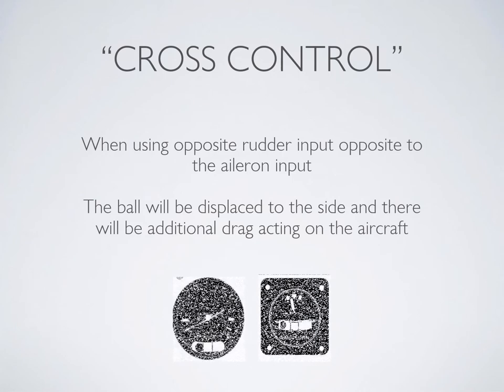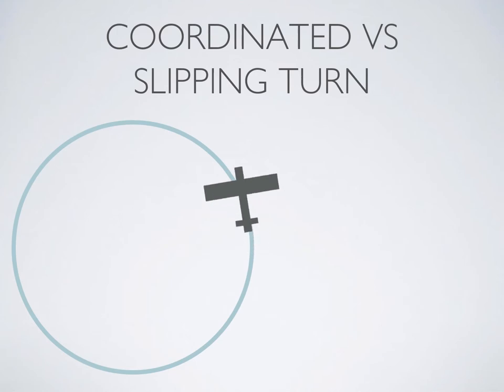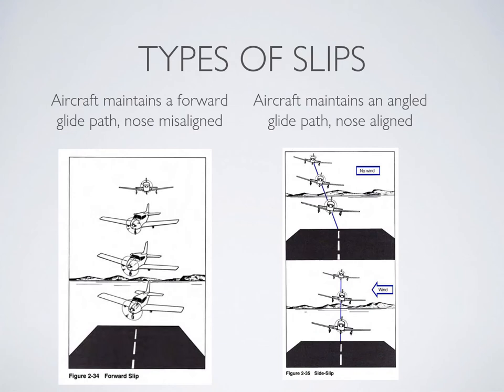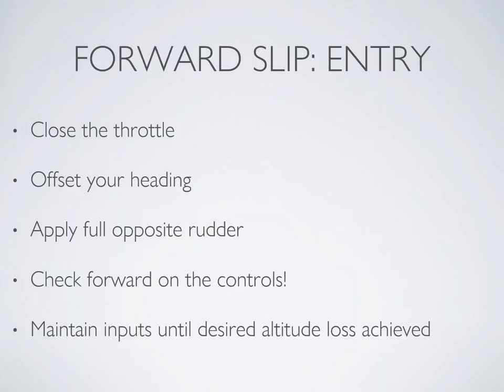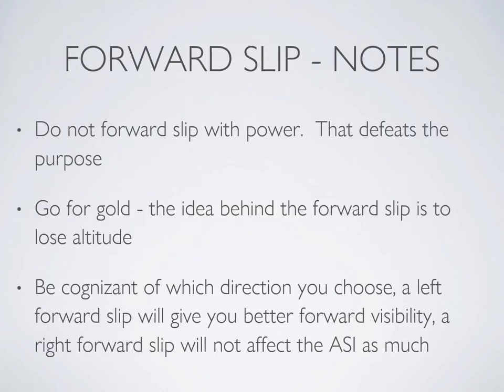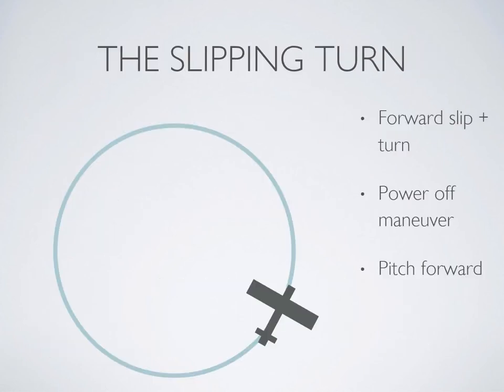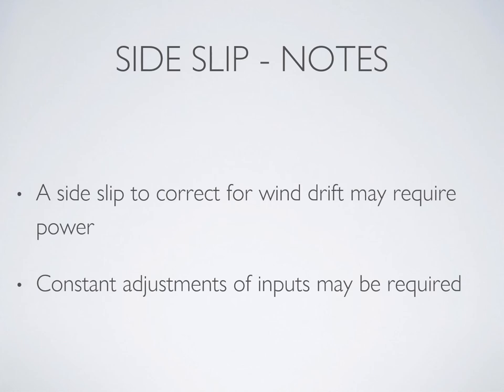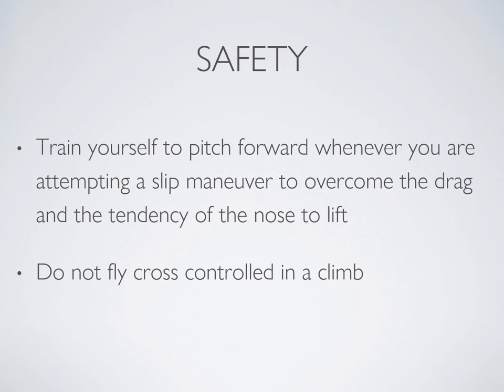Private Pilot Flight Training Exercise 15 - Slipping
This flight training video reviews lesson 15 - Slips - Based on the Transport Canada Flight Training Manual.  In this video you will learn about slipping turns and forward slips, the differences and similarities between them, as well as the dreaded skidding turn and how to avoid it.

Ground Instruction for Exercise 15 - Slips

0:00 Introduction
0:16 CROSS CONTROL
0:32 COORDINATED VS SLIPPING TURN
1:56 FORWARD SLIP: ENTRY
2:21 FORWARD SLIP - NOTES
3:08 THE SLIPPING TURN
3:32 SIDE SLIP: ENTRY
3:49 SIDE SLIP - NOTES
4:15 SAFETY
4:44 REVIEW QUESTIONS